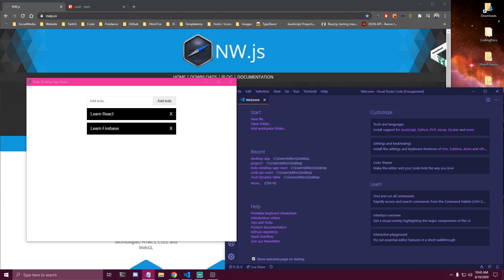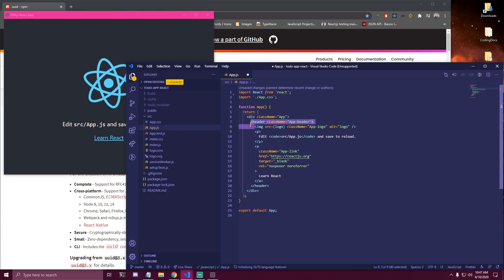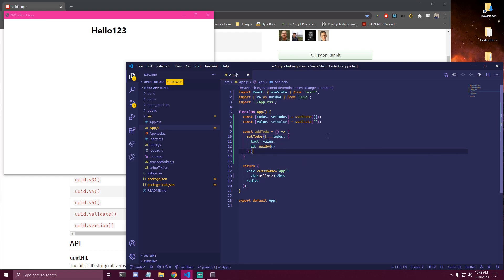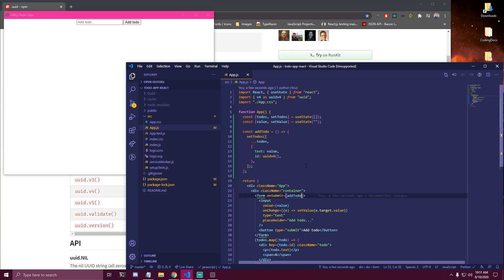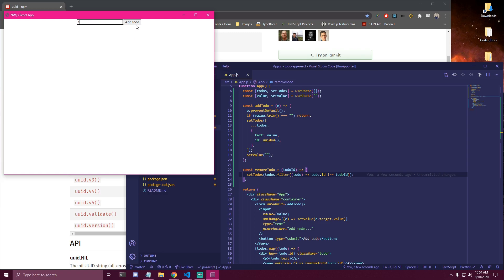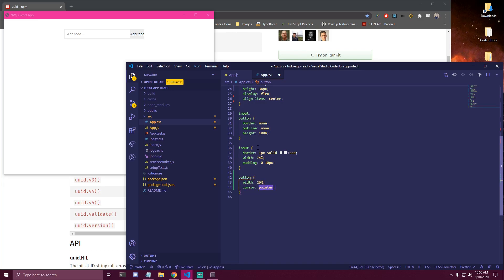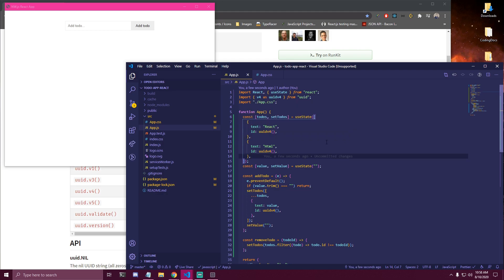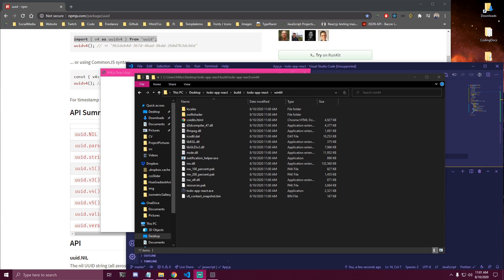React & NW.js Desktop App